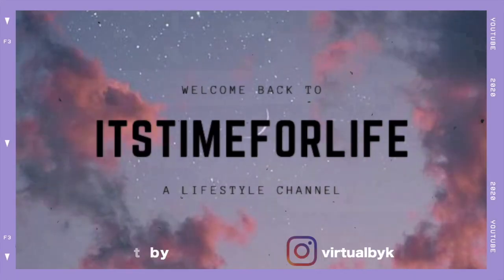Reviewing the Ben & Jerry’s VEGAN Coconutterly Caramel'd Non Dairy Ice Cream | Itstimeforlife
Today I'm reviewing the Lactosefree and Vegan Coconutterly Caramel'd Non Dairy Ice Cream!

And I was SHOCKED!!!

GO CHECK OUT MY IG @doesitlactoseflavours where I taste and make all things lactosefree.

E D I T I N G :
FCPX